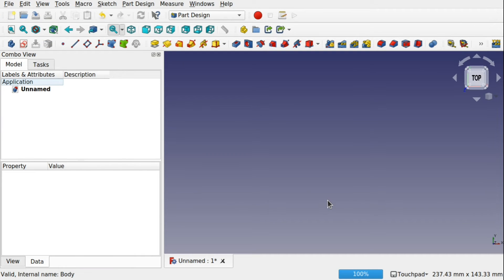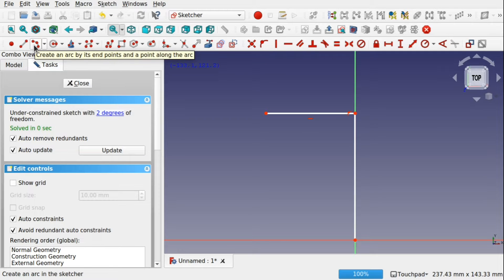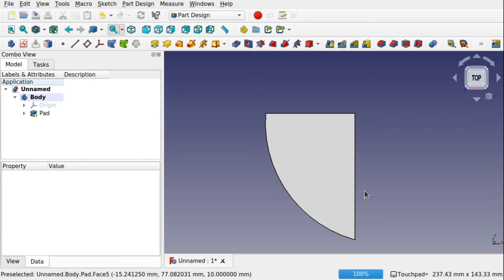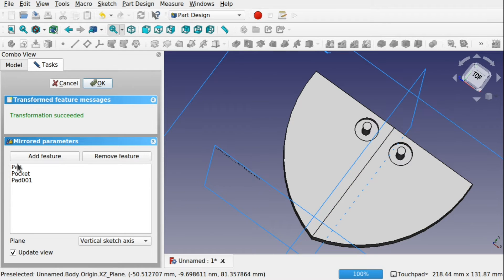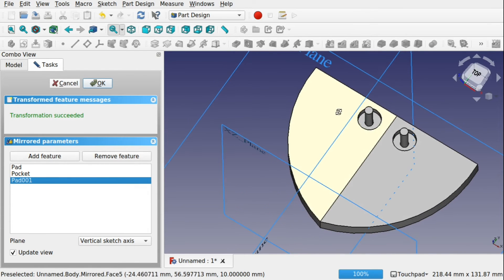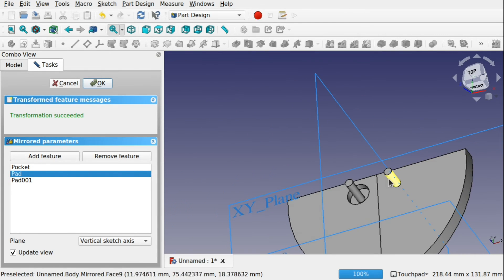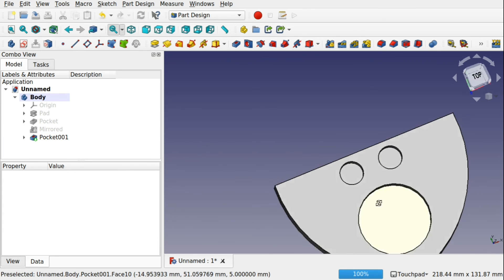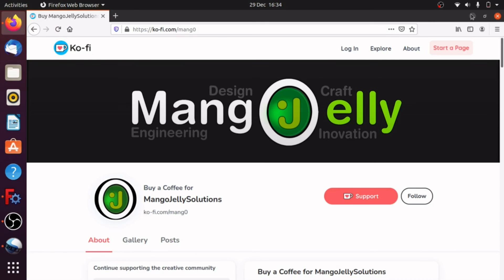FreeCAD: 4 Things you may not know about the Part Design Mirror Tool (Beginner Tips)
Looking at the Part Design Mirror tool in FreeCAD and exploring the mirror by reference, mirror by construction and how the order of our mirroring will effect our output.  We also explorer how to use a reverse clone to mirror a object and how to merge faces with the refine option.  We learn how the mirror feature works with amendments after the mirror has been applied. This video is ideal for beginner and experts alike and it's the kind of information that I wish I knew when I first started out.